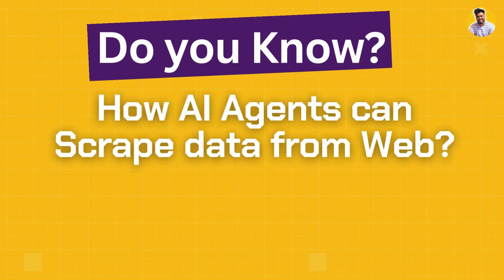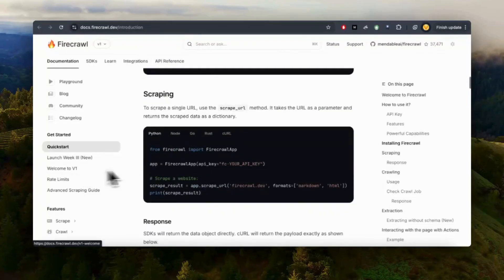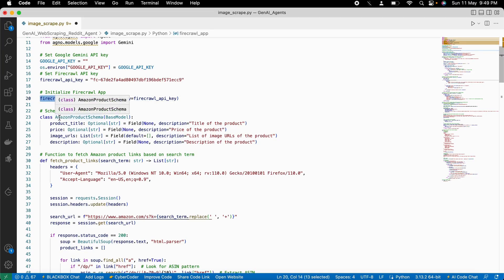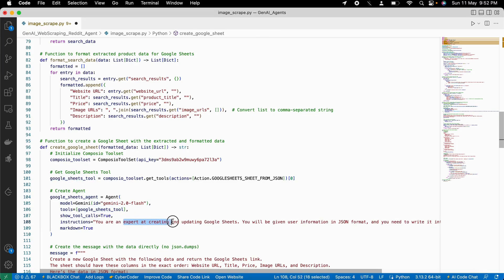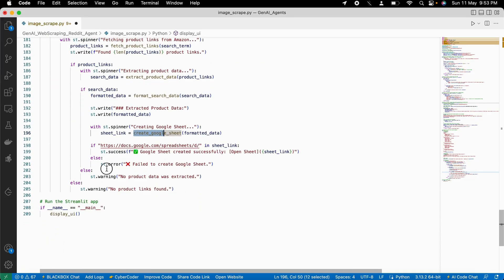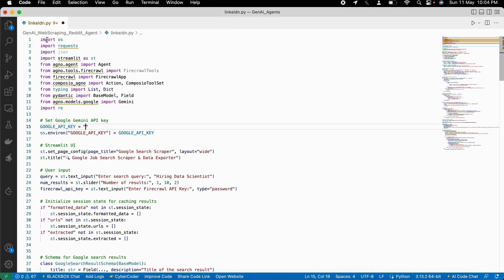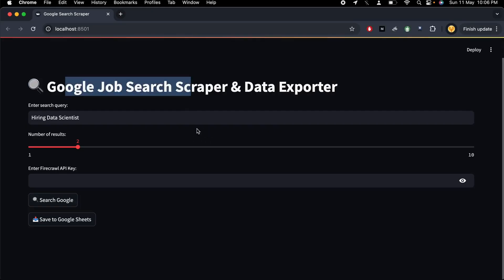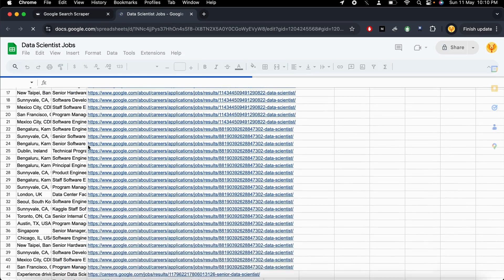Build AI Agents That Scrape Web & Auto-Create Excel Sheets | Firecrawl API + Composio AI in Action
Do you want to build AI agents that can search the web, scrape data, and create beautiful Excel sheets—all automatically? In this video, I’ll walk you through how to build AI agents using Firecrawl API and Composio tools.

In our 11th AI Agent project, we use Firecrawl to intelligently scrape websites and Composio to automate tasks like generating Excel sheets from the collected data. This is a game-changer for productivity, research, and automation.

What You’ll Learn in This Video:
1. What is Firecrawl API and how it helps in smart web scraping
2. How to install and use Composio (pip install composio-core)
3. How to connect these tools with AI Agents using Python
4. Build 2 powerful AI agent projects:
 - Scraping Gaming PC details (image, description, price, link)
 - Job scraping bot with Excel output

Make sure you understand AI agents before diving into the project!

⚡️ Ready to build your first stock market AI agent? Let’s get started! 💡

1. GenAI Full Course with LLM Fine Tuning and Evaluation
2. Learn RAG from scratch with GenAI projects
3. Latest AI/GenAI Research Papers Explained
4. RAG and LLM Use Cases in Finance Domain Projects
5. Financial Data Analysis and Financial Modelling
7. Predict IPL 2023 Winner (End-to-End Data Science Project)
8. Explainable AI (XAI) Machine Learning